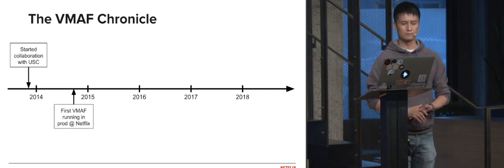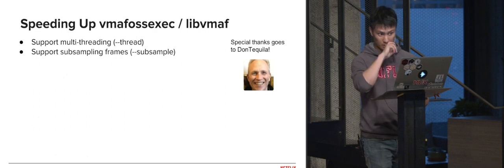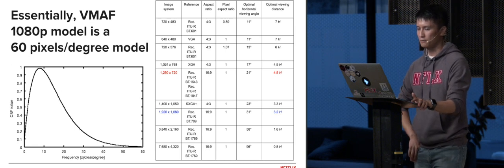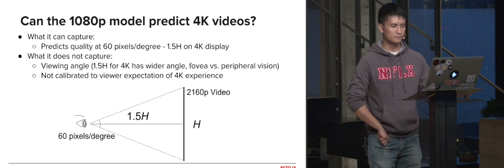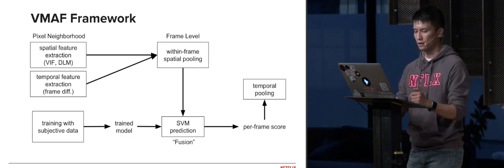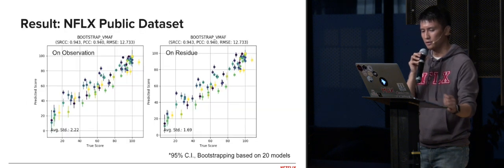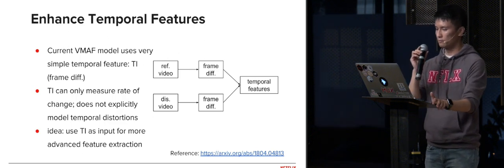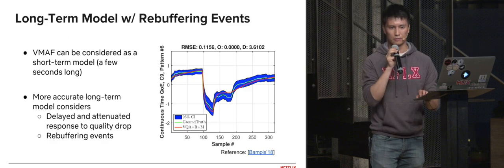VMAF: the Journey Continues - Zhi Li | August 2018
VMAF started as a research project to address the need to automate quality assessment of Netflix's vast video catalog. In June 2016, we open sourced VMAF on Github, and since then it has gone through some substantial updates. In this talk, I will focus on its latest improvements and enrichment, including speed optimization, more accurate models to predict mobile and 4KTV viewing conditions, and adding a confidence interval to quantify the level of confidence in the prediction. Lastly, I will give a sneak peek on what is coming up next in VMAF.

Presented by Zhi Li at the SF Video Technology Meetup.